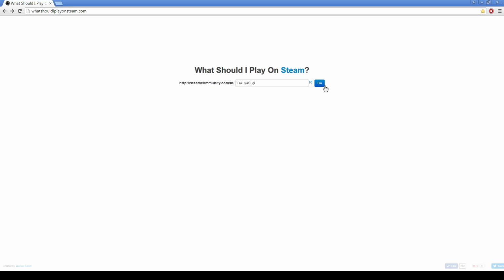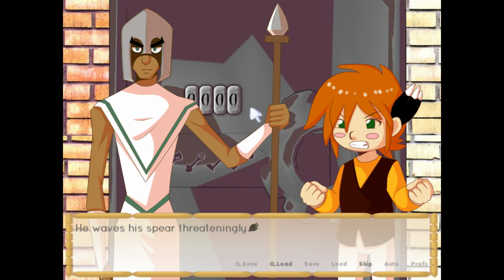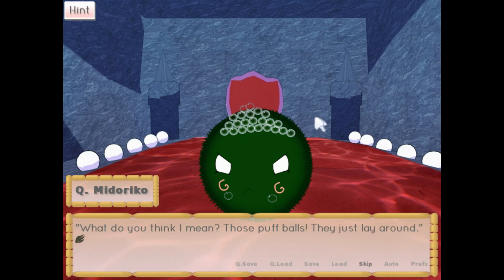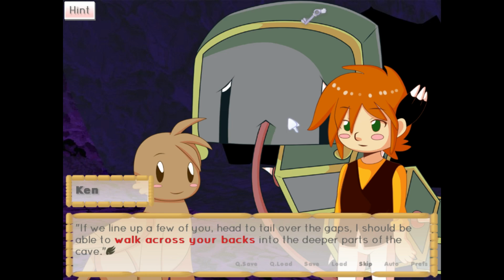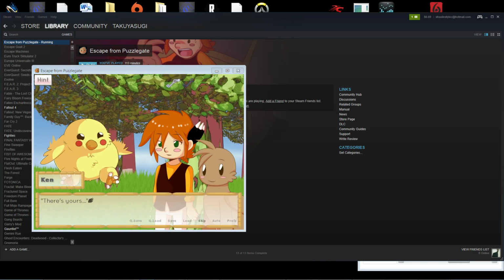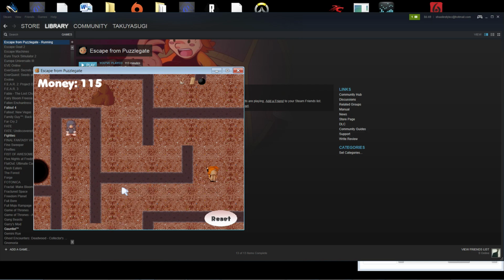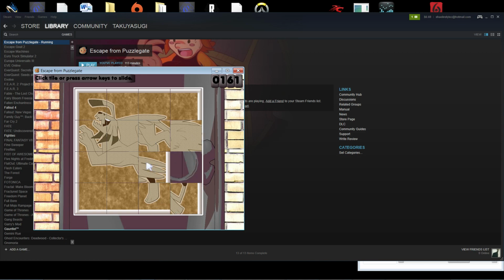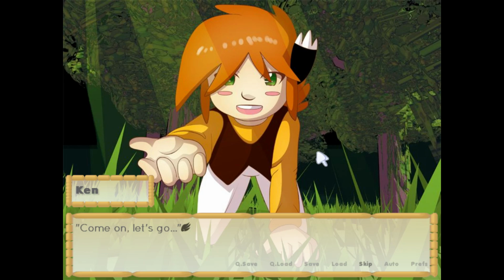Let's Play Random Games on Steam! Episode 8 (Escape from Puzzlegate)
Beware the evil sphinx Ari! Episode 8 of Randomized games on steam from a library of 700+ selected